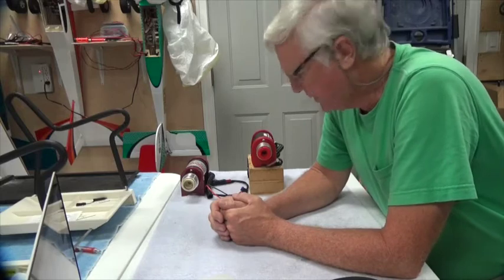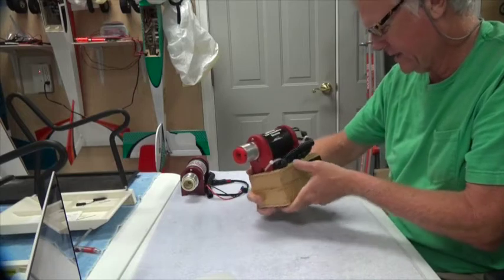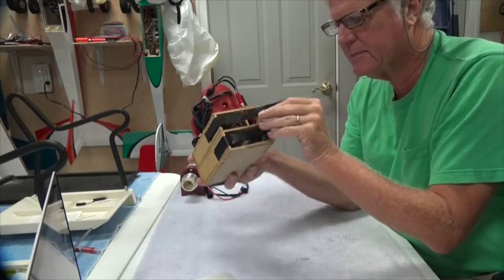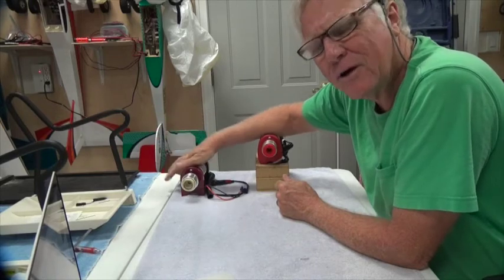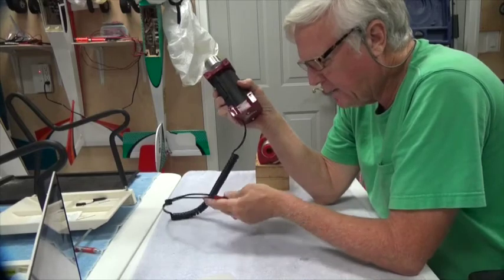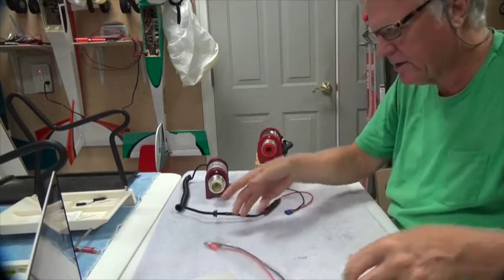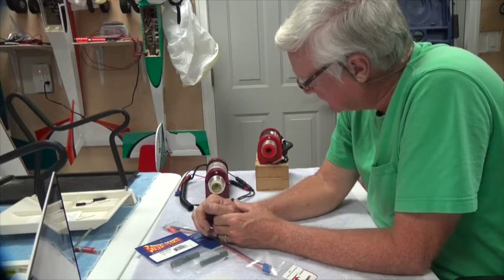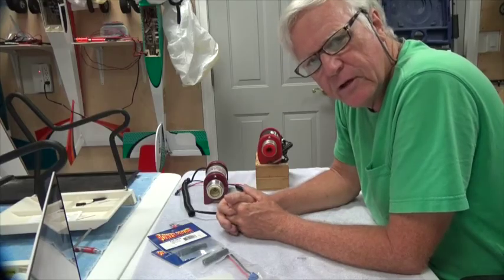AV70 Avistar Field Starters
This video explains the types of electric starters used to start a nitro powered engine on the Great Planes Avistar aircraft.